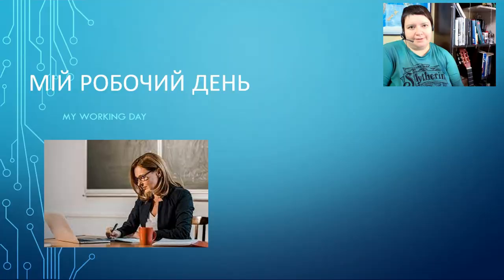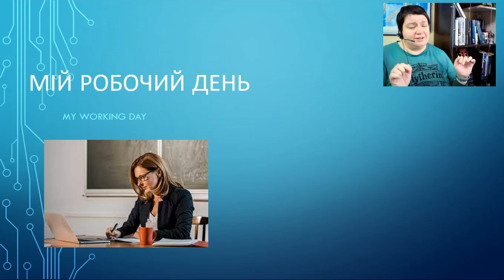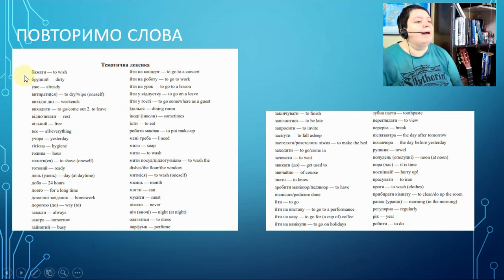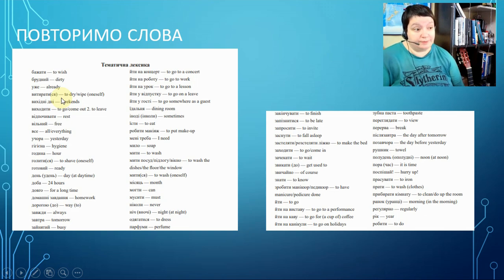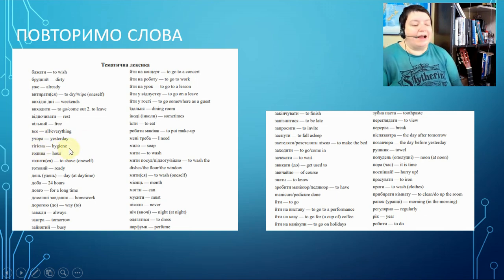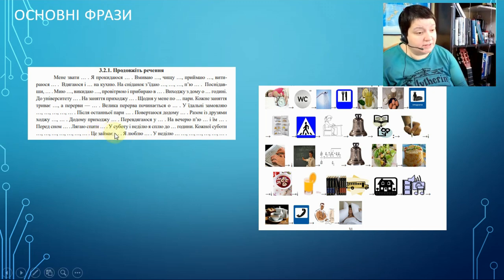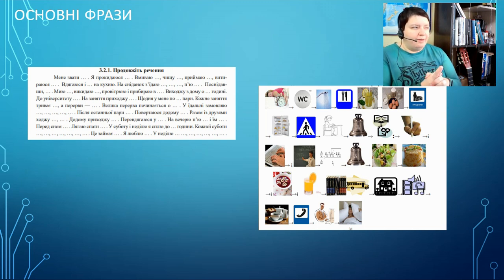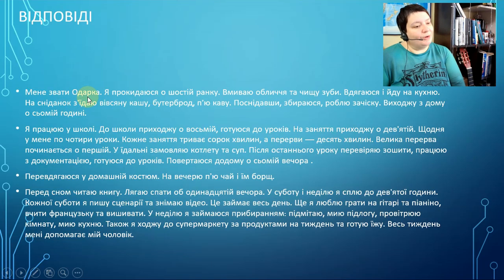Learning Ukrainian with Odarka. Lesson 75. My Working Day. Part 1. Pre-Intermidiate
Hello again! Here's my new lesson! We are talking about working day. But this time about the topic is wider than in my previous video about it. I hope, it will be useful!

00:00 - hello
00:21 - topic: My Working Day
00:54 - revise the vocabulary
05:28 -  basic phrases
13:33 - practice: my working day, text
20:12 - bye

Sources:
Назаревич Л. Т., Гавдида Н. І. Українська мова для іноземців. Практикум /
Л. Т. Назаревич, Н. І. Гавдида — Тернопіль: ФОП Паляниця В. А., 2017. — 188 с

Дрогомирецька М. М., Жангазінова Р. Т.
Методичні рекомендації з української мови як іноземної для
студентів 1 курсу спеціальності 222 «Медицина» англомовного
відділення / М. М. Дрогомирецька, Р. Т. Жангазінова. – Львів: ЛНМУ
імені Данила Галицького, 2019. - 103 с.

Бахтіярова Х.Ш., Лукашевич С.С., Майданюк І.З.,
Сегень М.П., Пєтухов С.В. Українська мова. Практичний курс для іноземців: Посібник для слухачів підготовчих відділень і факуль-
 тетів.– Тернопіль: Укрмедкнига, 1999.

Большакова І. О. : підручручник для 1го классу закладу загальносередньої освіти у 2 частинах. Частина 1./ І.О. Большакова, М.С. Пристінська. - Харків, видавництво "Ранок", - 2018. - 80с.: іл.

Марина і компанія - Сколомийка від Марини